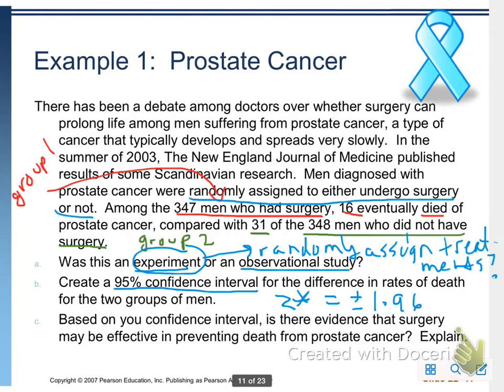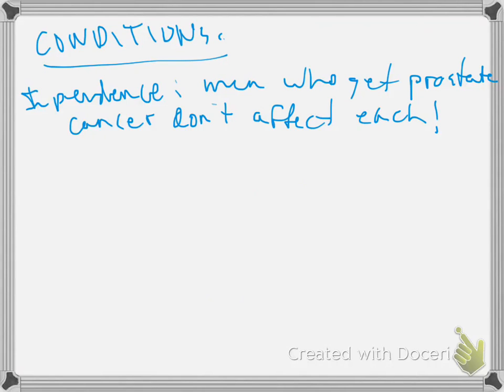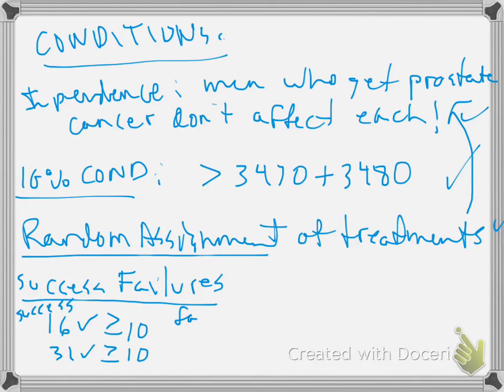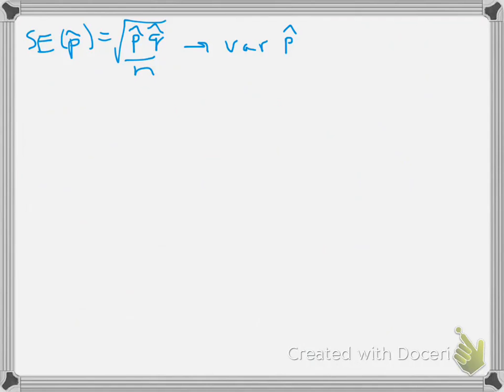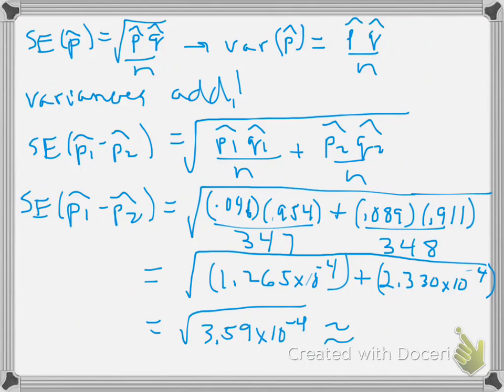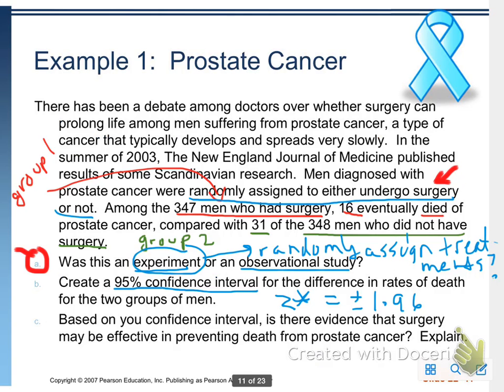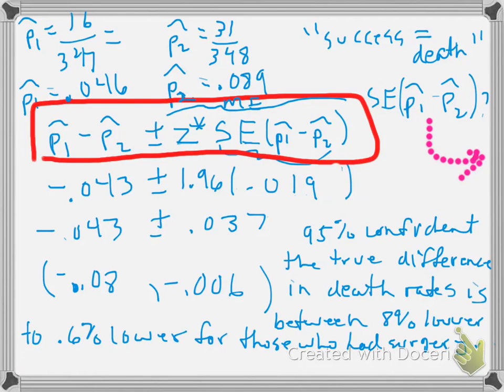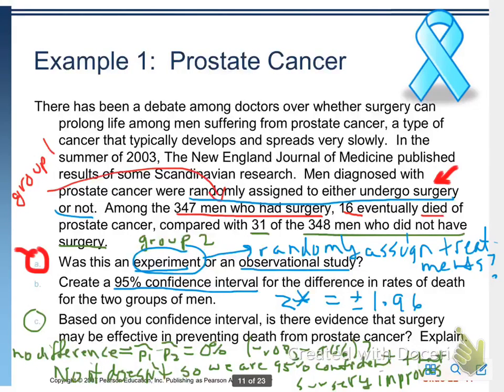AP Stats Ch. 22 ex. 1